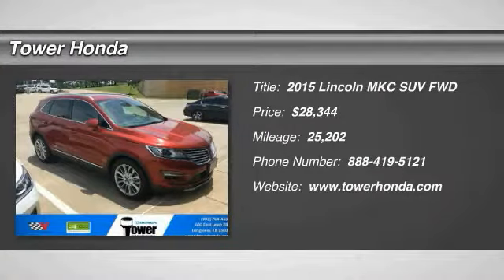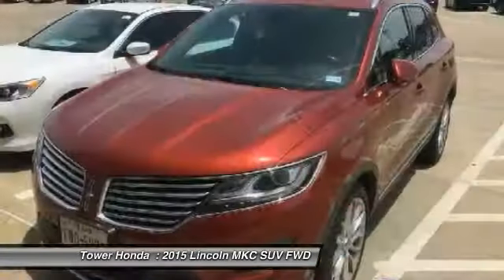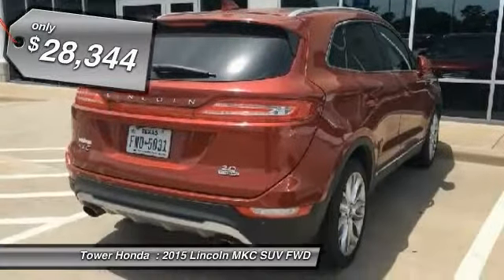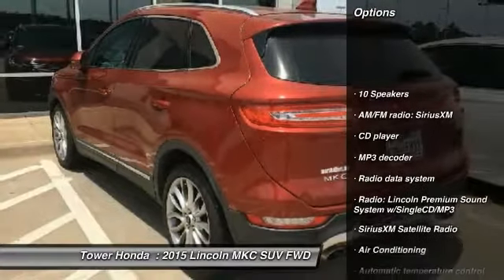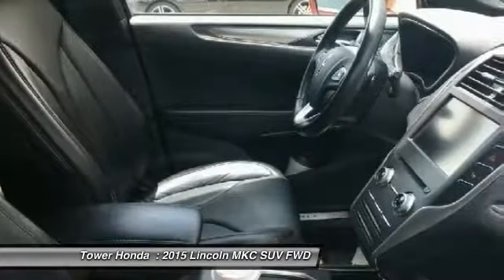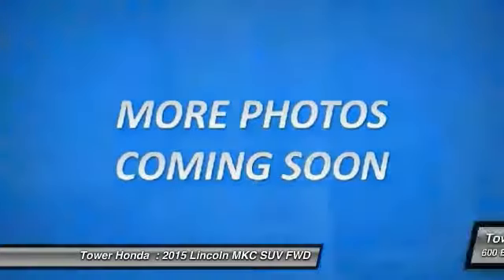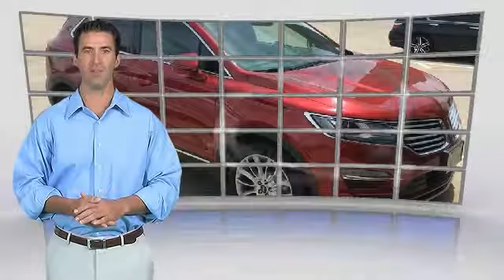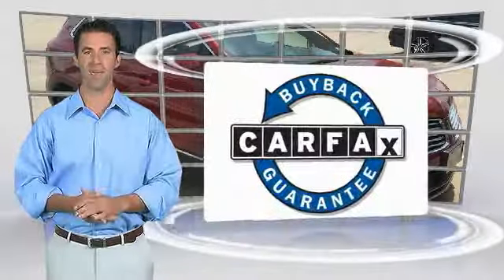2015 Lincoln MKC Longview TX, Tyler TX, Marshall TX, Gilmer TX 45R06042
Tower Honda
600 East Loop 281

One Owner, Clean Carfax, Lincoln MKC in Beautiful Ruby Red Metallic with Black Leather interior. Fully Loaded with Factory Navigation, Power Panoramic Sunroof, EcoBoost Motor, Backup Camera & Sensors, Bluetooth, Keyless Remote Entry and So Much More!brbrbrEach Tower Honda pre-owned car comes with a two-year Car Doc maintenance plan which includes a 90-day warranty in addition to six free oil and filter changes and three free tire rotations! All of our pre-owned vehicles at Tower Honda pass our comprehensive Multi-point Safety Inspection by our amazing Service Department. Call today for an appointment for a test drive!brbrAwards:br  * 2015 KBB.com 10 Best Luxury SUVs   * 2015 KBB.com 10 Best Luxury Cars Under $35,000   * 2015 KBB.com 5-Year Cost to Own Awards